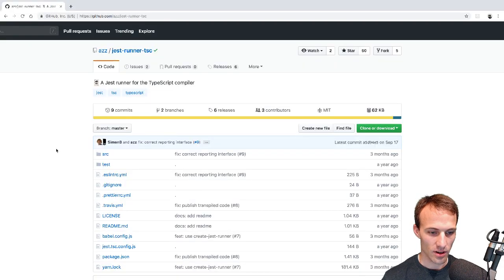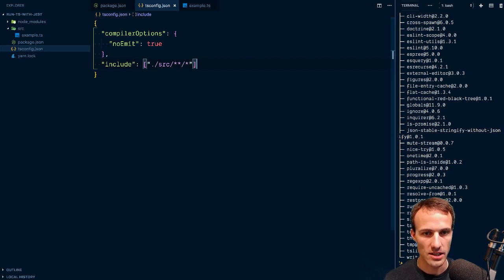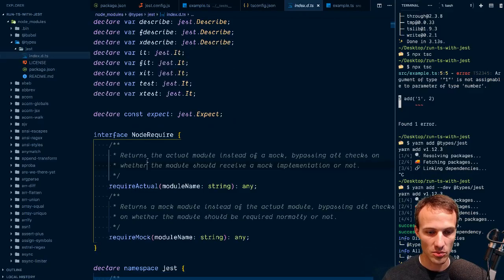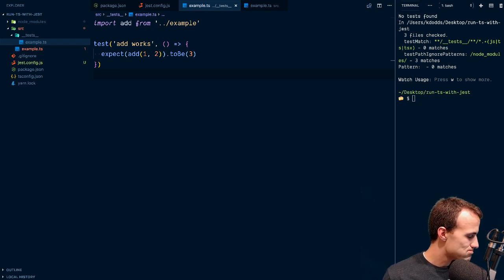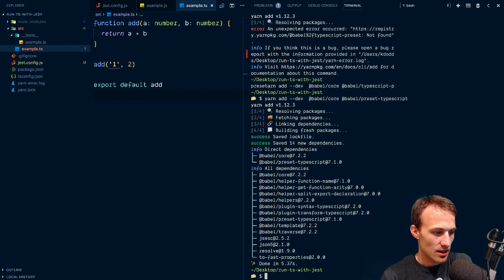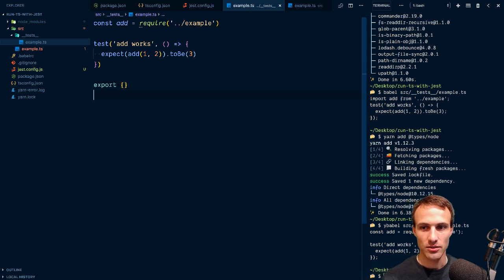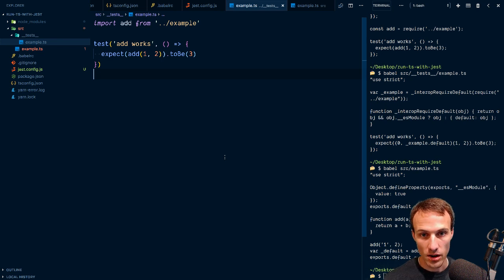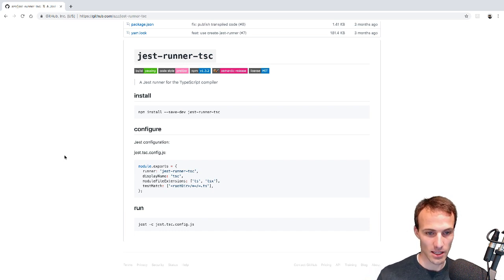Run TypeScript typechecking with Jest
I'm working on rewriting my personal website using gatsby and TypeScript and decided to try out